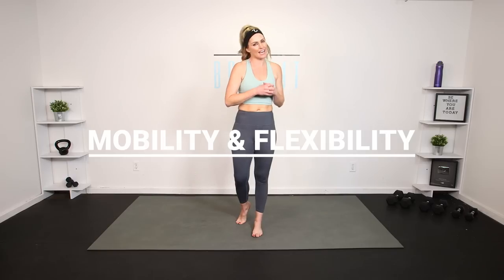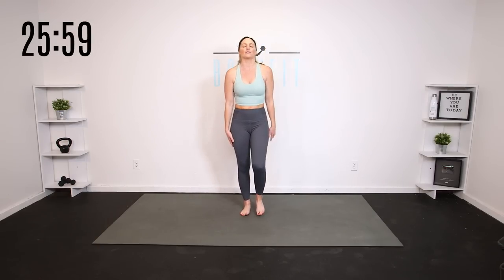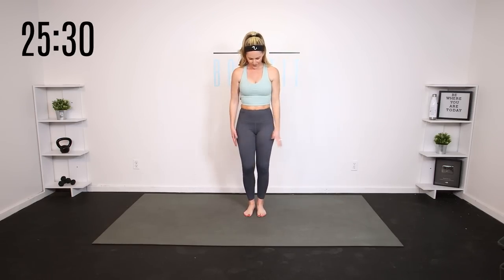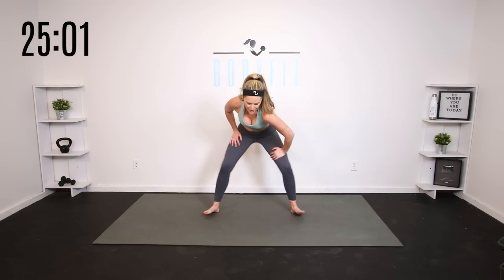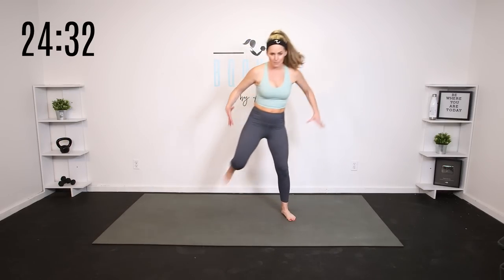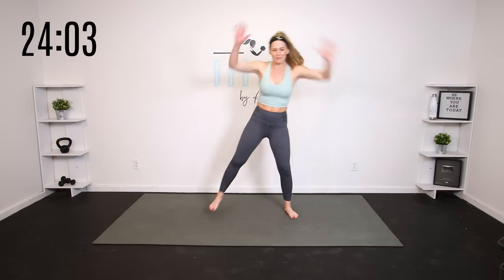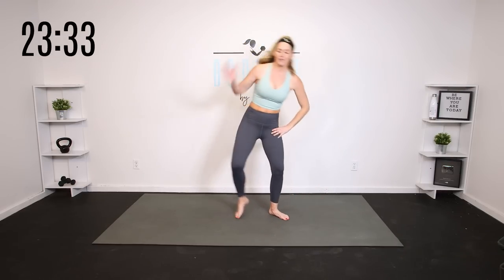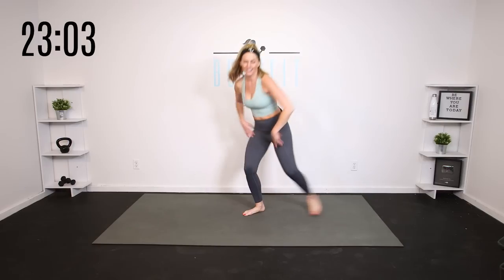25 Minute Active Recovery Mobility & Flexibility At Home Workout II ABSOLUTION DAY #19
It’s Day #19 of your ABSolution Challenge! This workout is just like it sounds. We’ll get active recovery starting with five minute blocks of gentle cardio and cardio mobility, then followed by six minute blocks of mobility and flexibility, ending in a deep stretch.

Top: AMAZON
Leggings: ALL FENIX

➡ TODAY’S WORKOUT
0:00 Intro
0:40 Warm Up
7:00 Workout Start
26:00 Cool Down

AMY